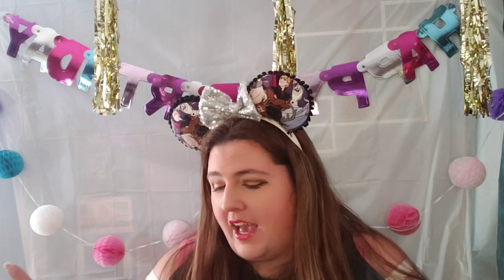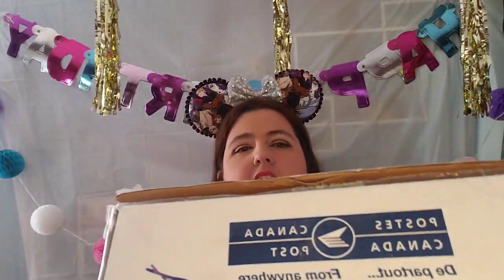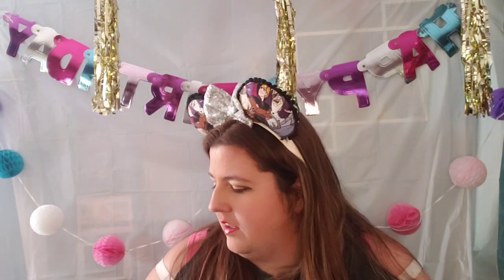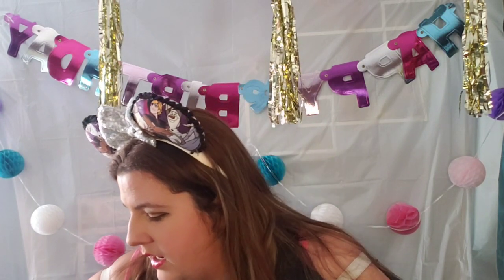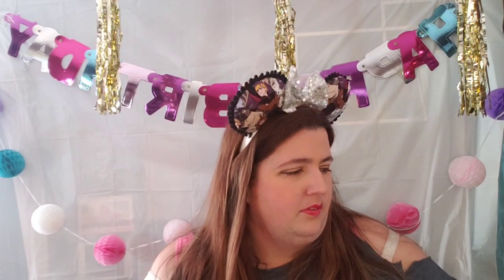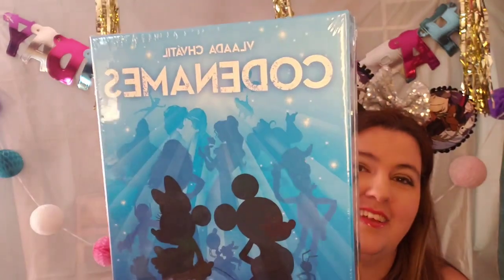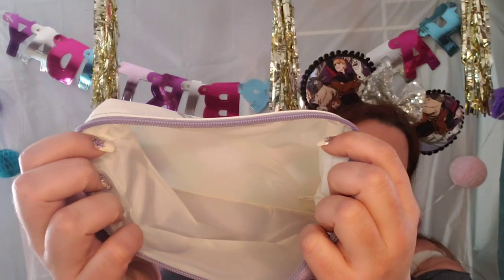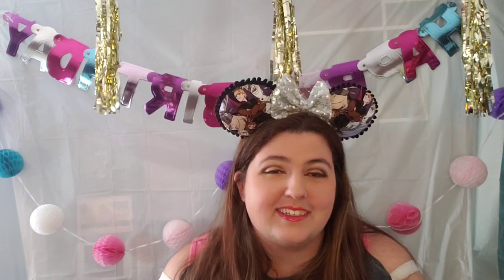Sleepover Swap~Day 14 of 30 Days 30 Swaps